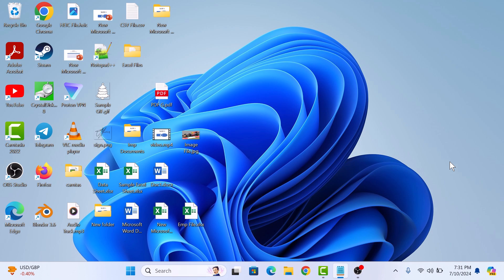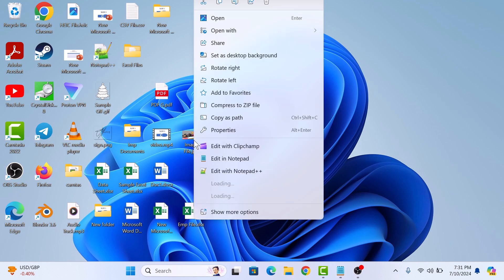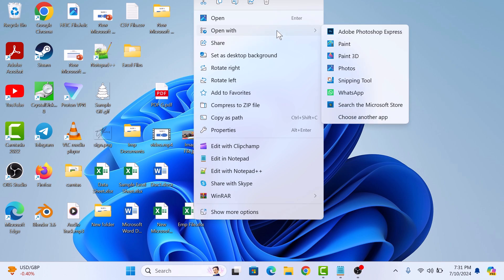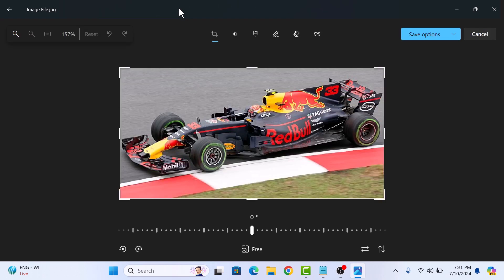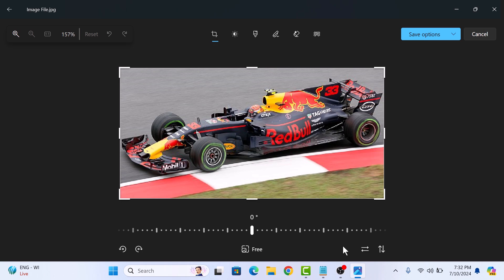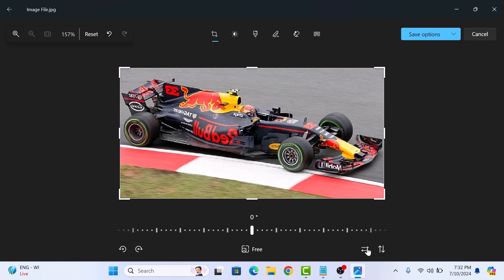How to Flip an Image in Windows 11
This video guides about how to flip an image in windows 11.

Mirroring an image on Windows 11 can help create symmetrical designs, correct image orientation, or add a creative touch to your photos.

To learn how to mirror an image in windows 11, simply follow the step-by-step guide.

Here are the Steps to Flip Photos in Windows 11:

1. Open the image you want to flip in the Photos app.

2. Click on the "Edit Image" icon at the top.

3. To flip an image horizontally, click on "Flip Image Horizontally" button.

4. To vertically flip the photo, click on "Flip Image Vertically" icon.

5. Click on "Save Options" and select "Save" from the menu to save your image, or select "Save a copy" to save the flipped image without overwriting the original.

So that's how to flip or mirror an image in windows 11.

How to flip camera image on Windows 11
How do I mirror an image on Windows 11
How do I flip a picture to mirror image